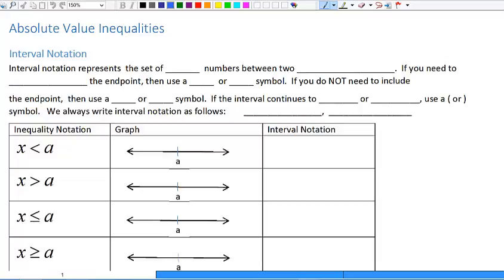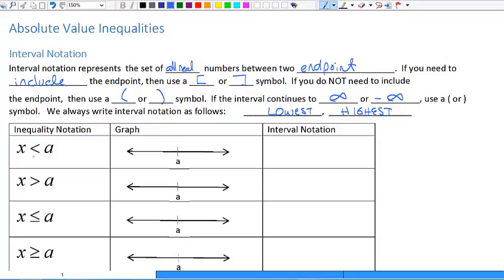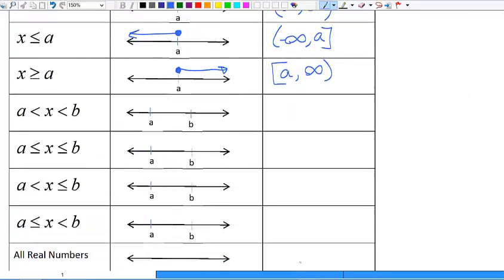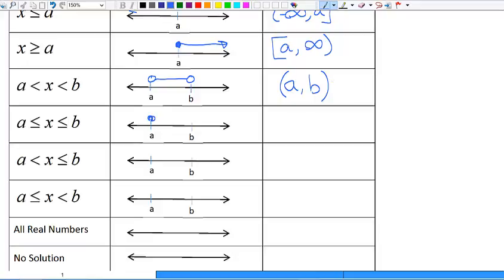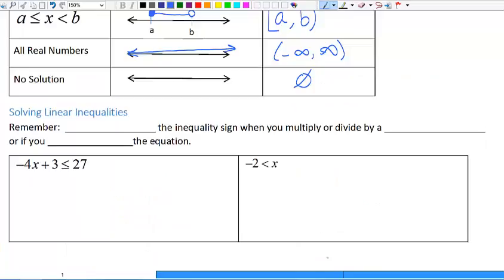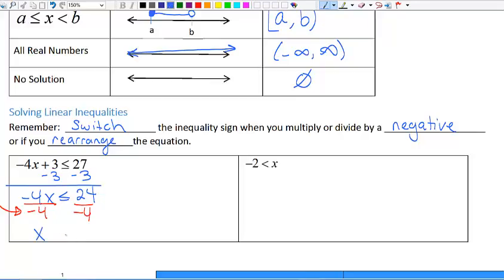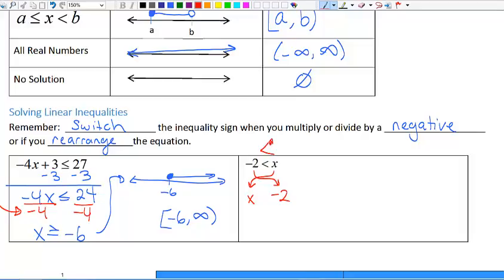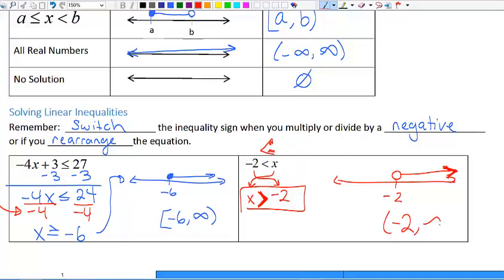0310 Lesson 6 Part 1